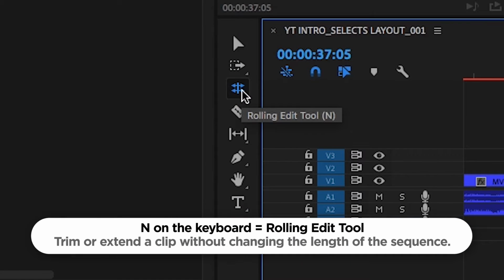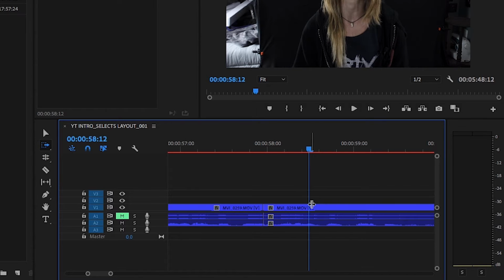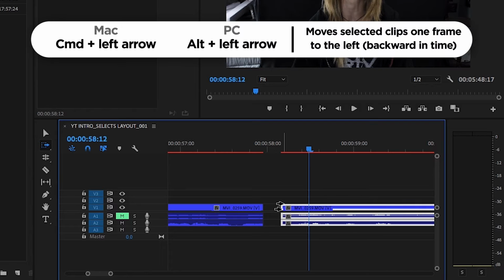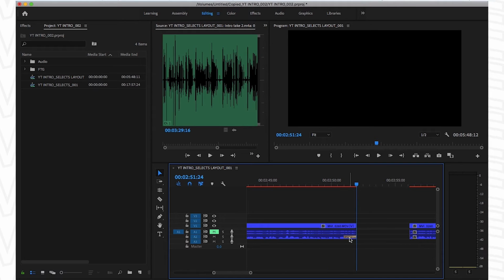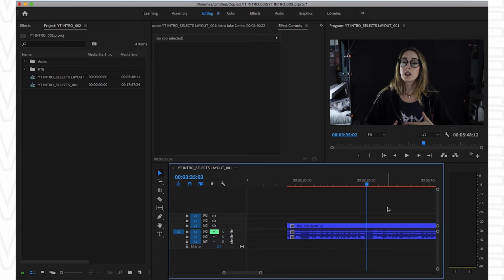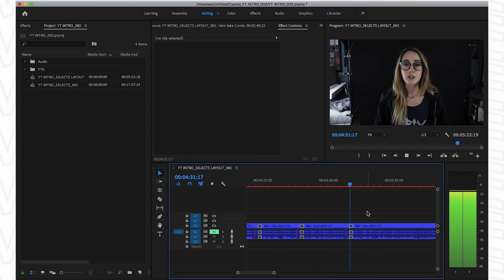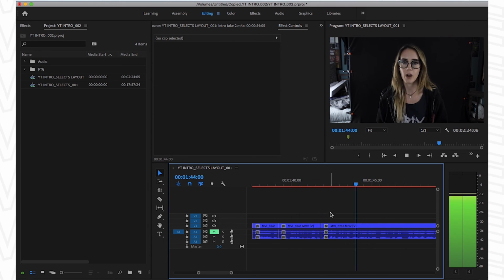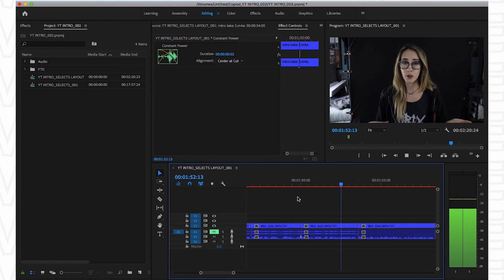Video Editing Foundations - Part 3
Do you want to start a YouTube channel?
This is a straight forward approach to editing simple videos.  This workflow can be applied to any software.  I’m learning as I go since I’ve never been in charge of my own content.

This is the third video in a series of five.  I thought this was going to be the last video, but it would have been an hour long.  In this video we’re going to watch the process of cleaning up an edit and how to trim all the talking down.

When I was filming this video I quickly realized how exhausting it is to always be ‘on’.  There were lots of areas where I would not talk or explain what I was doing.  This resulted in me having to reshoot about half of part 3 and the next two videos.  Can you spot what shots are pick ups?

0:00 Intro
0:49 Cutting the Edit
1:43 Clean Audio Cuts
2:27 Quick Keys #1
4:00 Edit With Me
6:32 Quick Keys #2
8:38 Default Transitions
13:05 Pre Render Timeline
17:15 Close All Gaps in the Timeline
17:48 Edit With Me

Final Intro Video

Links

Folding Photo Light Box Studio Kit
Photography Lighting Kit0
Podcast Condenser Microphone
Phone Tripod
Canon EOS 2000D (Rebel T7) DSLR
Tripod with Bag
Selfie Ring Light